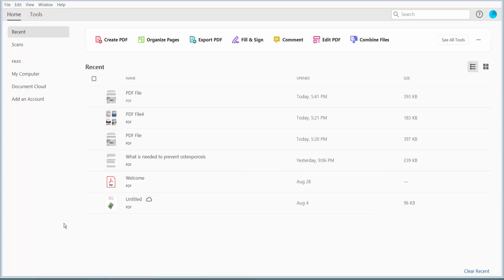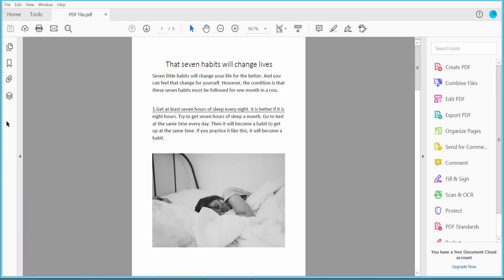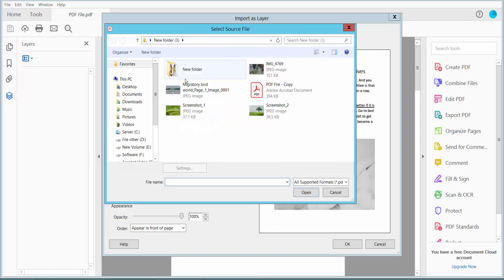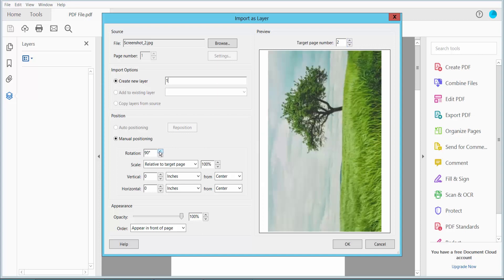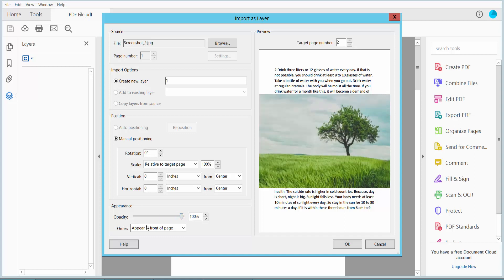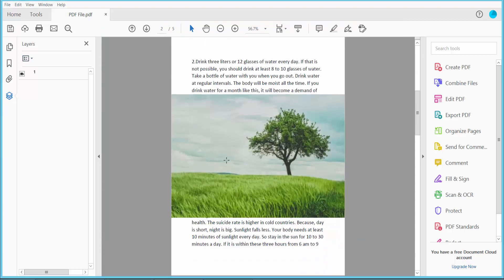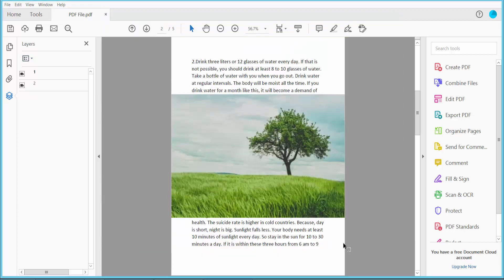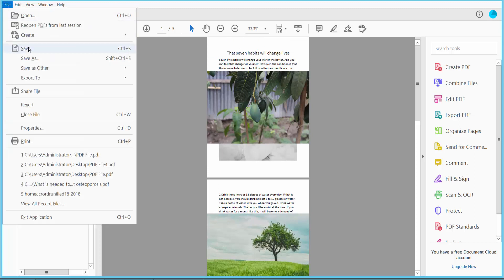How to add a layer in a pdf file using Adobe Acrobat Pro DC 2022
Hello everyone, Today I will show you, How to add a layer in a pdf file using Adobe Acrobat Pro DC 2022.